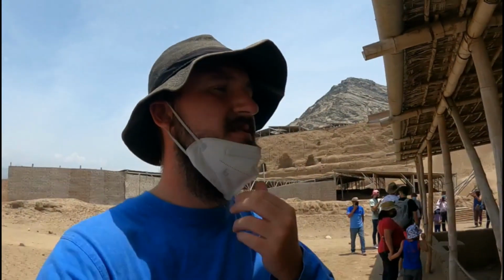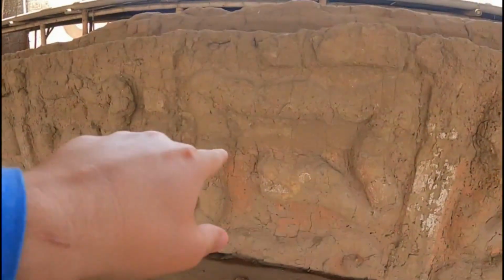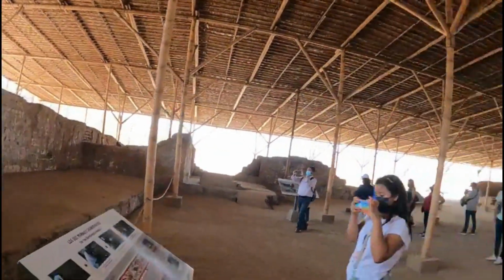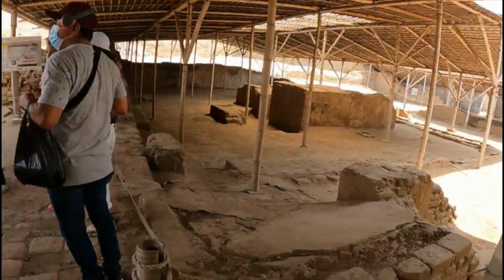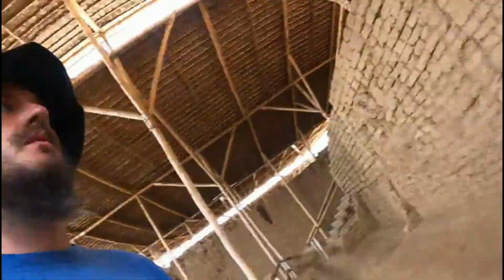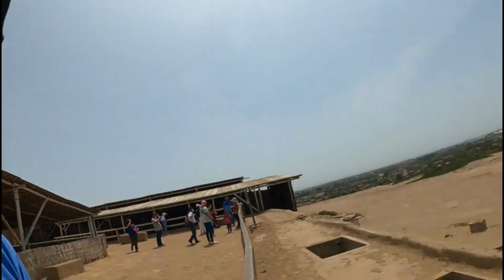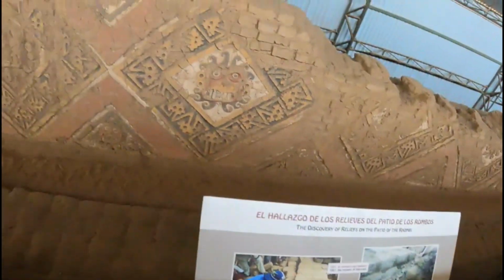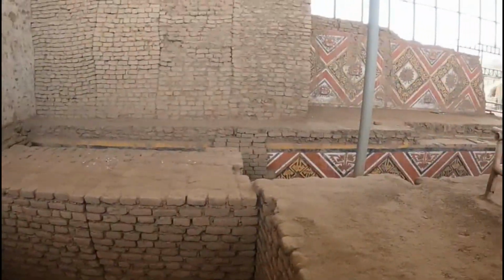Temple of the Moon in Northern Peru!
Join me as I explore the Temple of the Moon near the world UNESCO site of Chan Chan. The center of religious activity and three story complex honoring the gods with offerings of human sacrifice and the burial site of rulers of the Chimor people! Yet another archaeological and cultural wonder on the doorstep of Trujillo.